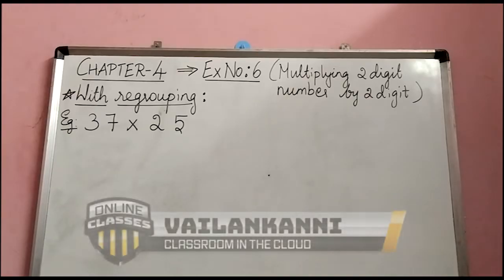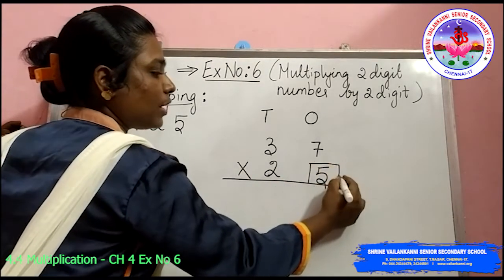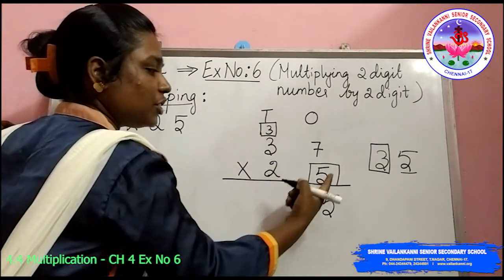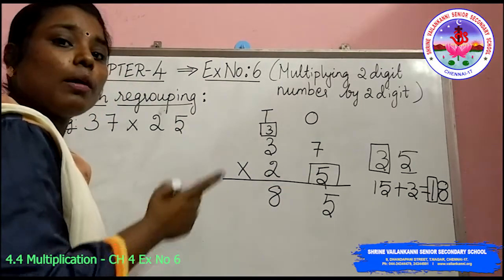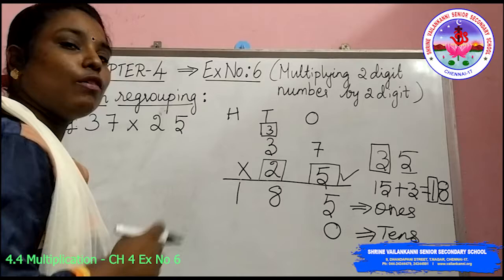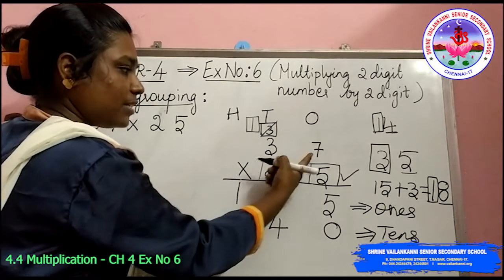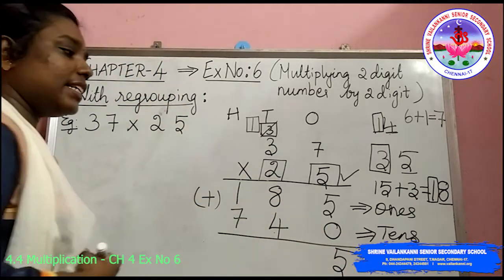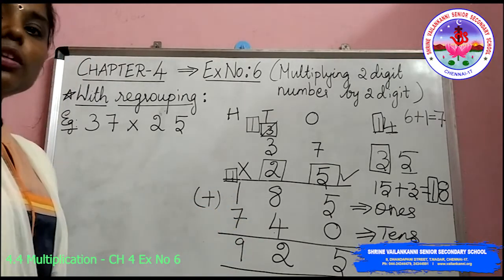SVSSS Grade 3 Math - 4.4 - Multiplication - Chapter 4 Ex 6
Duration: 07m54s

Lesson Description:
This video deals with multiplying numbers by 2-digit number with regrouping.